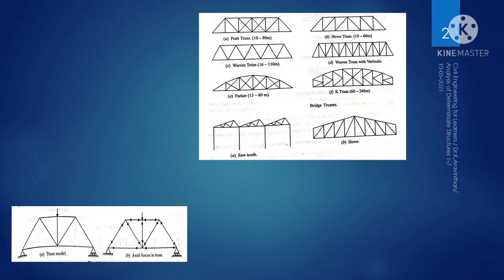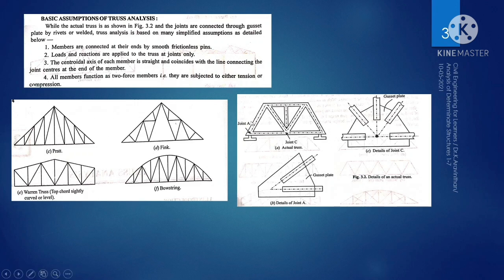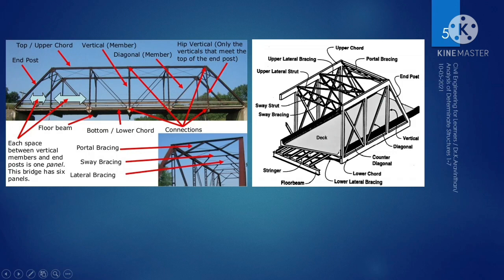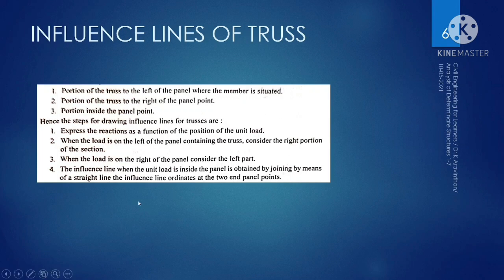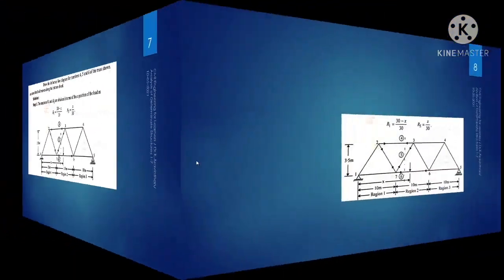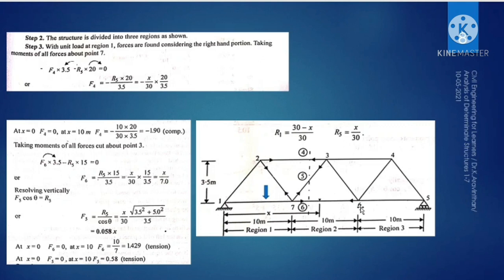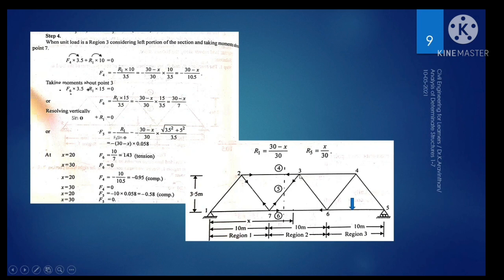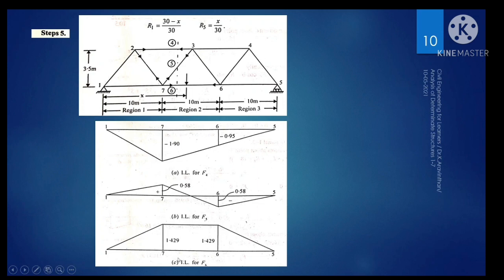Influence lines on Determinate Truss 1-7 | Analysis of Determinate Structures | 18cv42